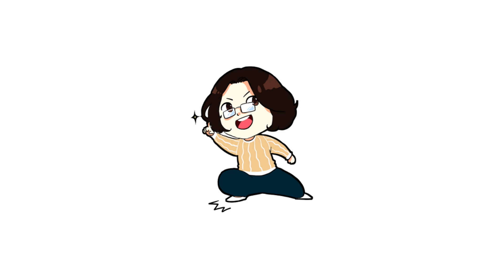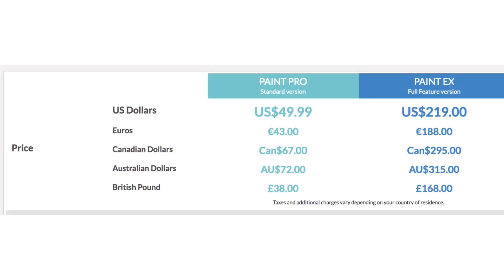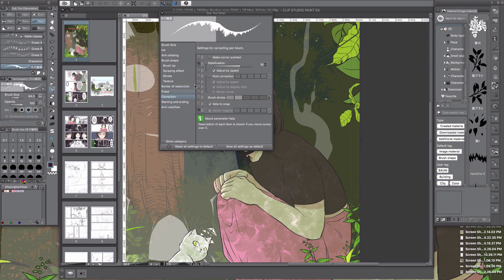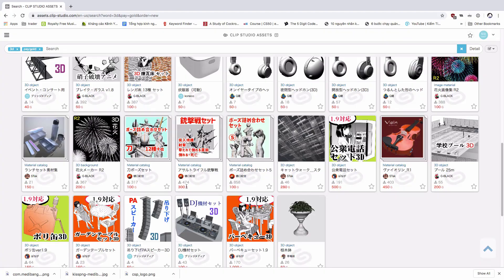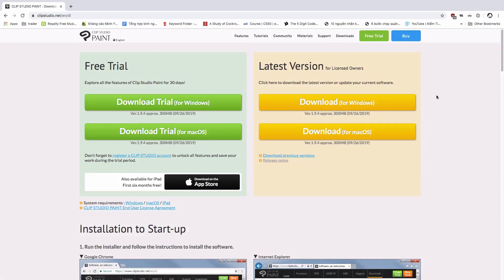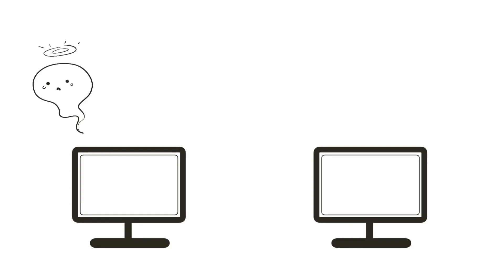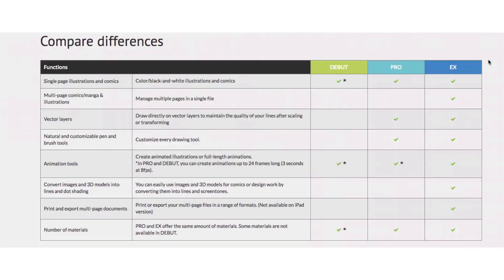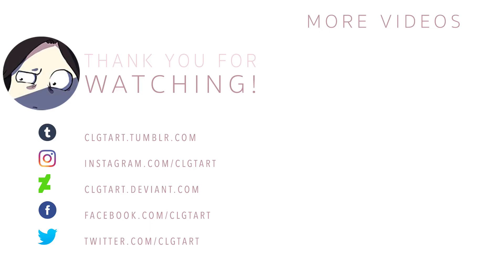Clip Studio Paint Tutorial | 1 Introduce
PLEASE TURN CC ON FOR SUBTITLE~

It's been a long time I didn't upoad any new video because I'm working on these! I'm using Clip Studio Paint now (the EX version) and really addicted. When I'm still a learner, I want to share something new I just got from this digital art program.

Hope this series Clip Studio Paint tutorial will help you bunch when you working with it.

Happy learning!